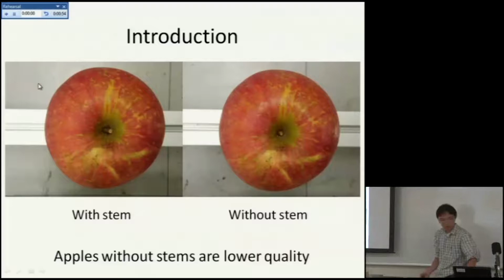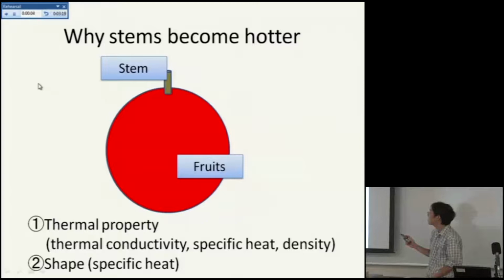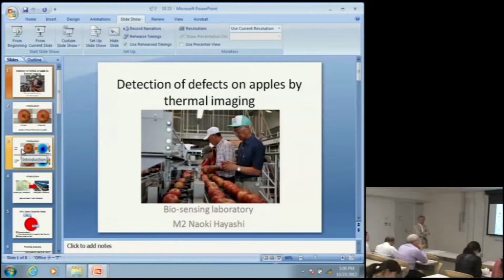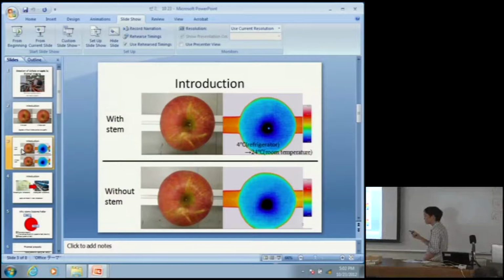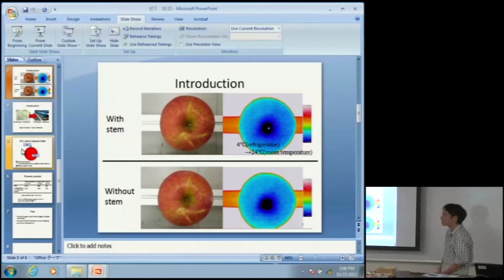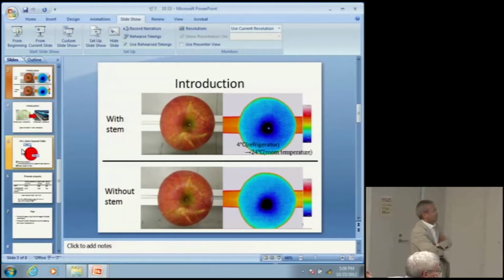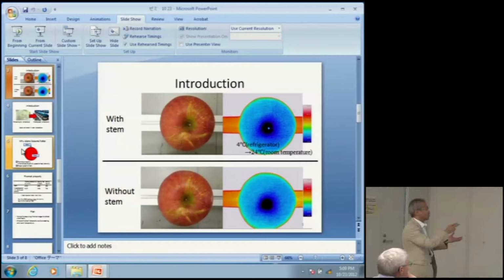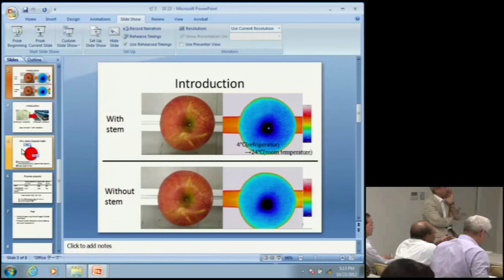Kyoto University, Seminar II on Agricultural Process Engineering, Naoki Hayashi, Oct. 23, 2012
Kyoto University, Graduate School of Agriculture
"Seminar II on Agricultural Process Engineering"
Naoki Hayashi

You can see the other presentations of this lecture on Kyoto University OCW.